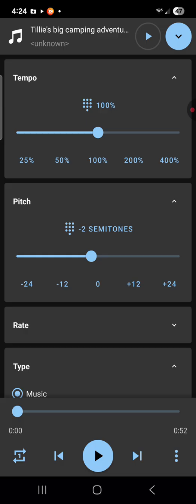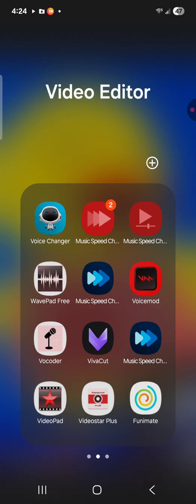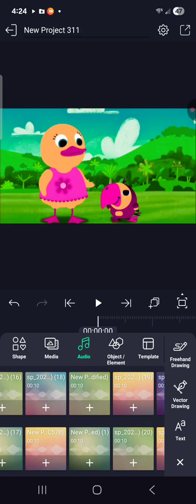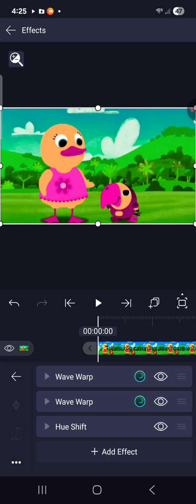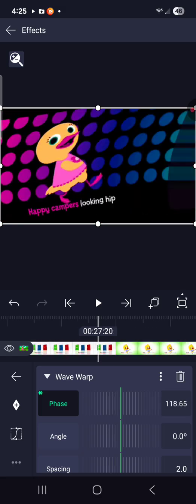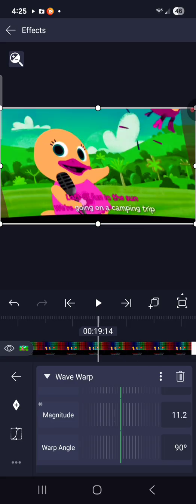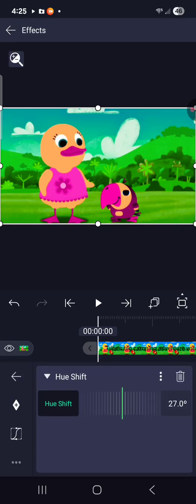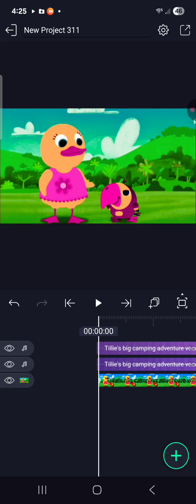How to make wiggle major type Vegas pro